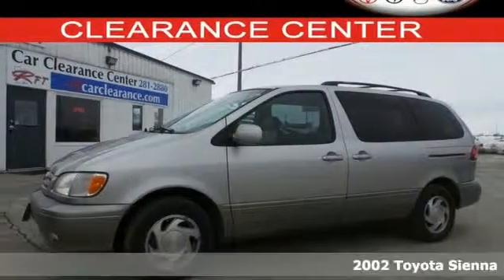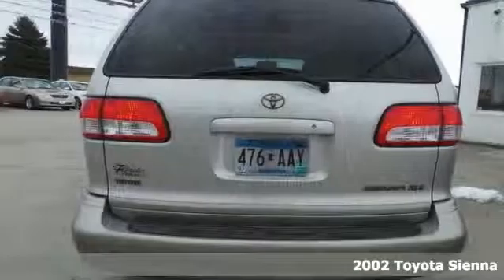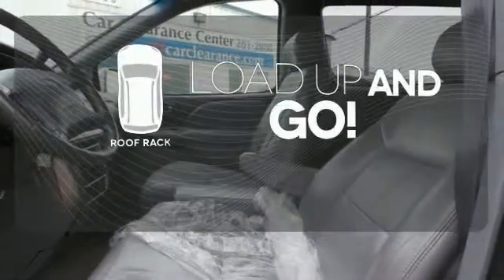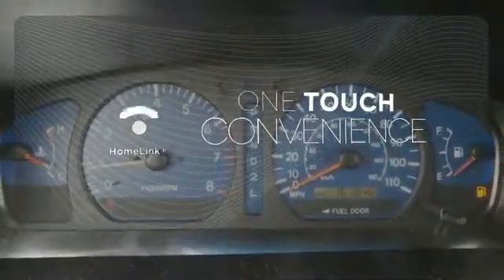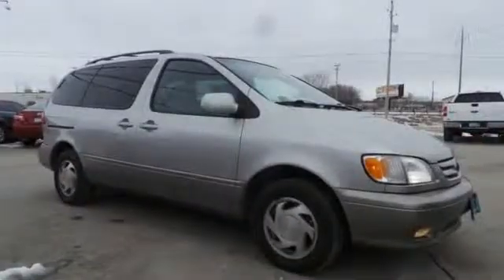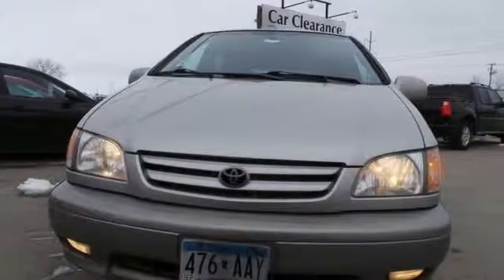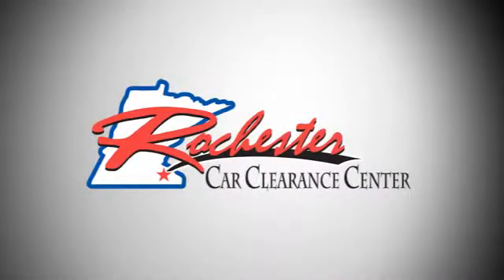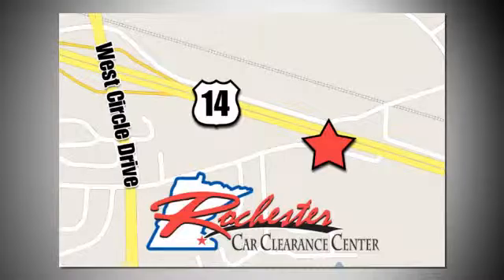2002 Toyota Sienna Rochester Winona, MN SA51265 - SOLD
Year: 2002
Make: Toyota
Model: Sienna
Trim: XLE
Engine: 3.0L V6 MPI
Transmission: 4-Speed Automatic
Color: Silver
Mileage: 167015
Stock #: SA51265
VIN: 4T3ZF13CX2U435270
3rd Row Seating! Sun-Roof! Take home this family friendly 2002 Toyota Sienna at the Rochester Car Clearance Center! It scored the top rating in the IIHS frontal offset test. Have one less thing on your mind with this trouble-free Sienna. This Sienna is nicely equipped with features such as 3.0L V6 MPI Engine, 3.62 Axle Ratio, 3rd row seats: split-bench, 4 Speakers, ABS brakes, Alloy wheels, AM/FM radio, Dual front impact airbags, Garage door transmitter: Homelink, Remote keyless entry, Roof rack, and Split folding rear seat. We look forward to earning your business!

Tune-Ups
Transmission Service
Brake Service
Performance Parts
Factory Wheels

Address:
2980 HWY 14